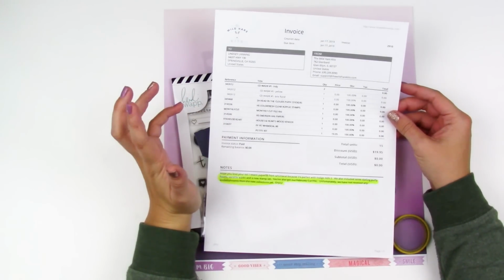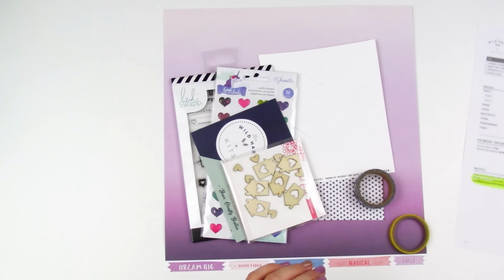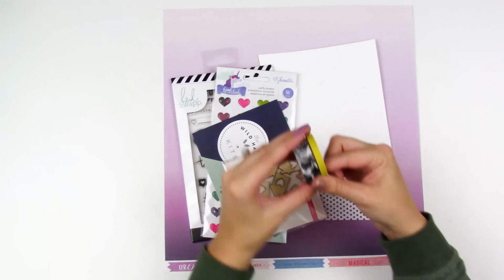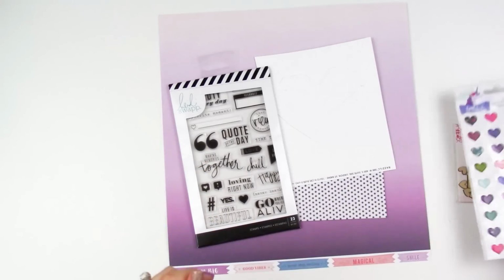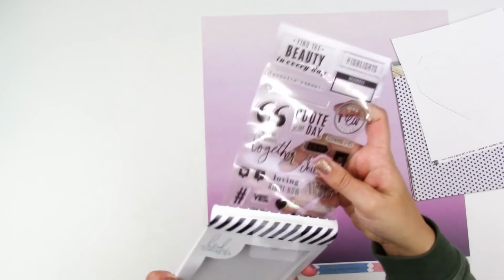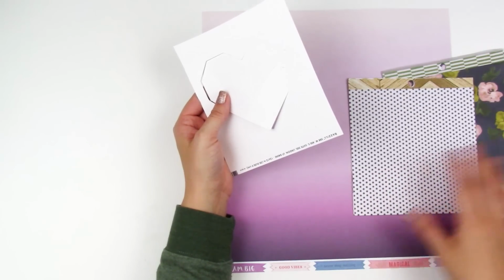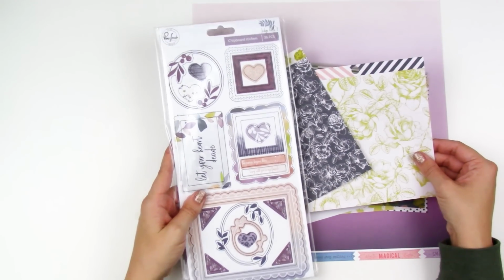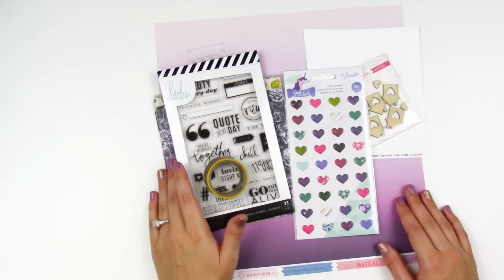The Wild Hare Kits | February 2019 | Unboxing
Unboxing my February Petite Kit from The Wild Hare Kits!